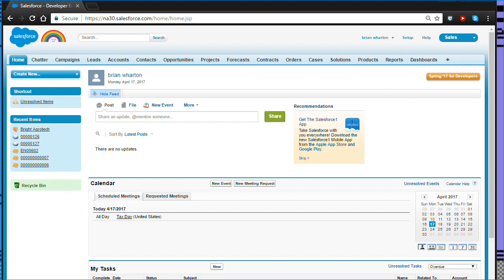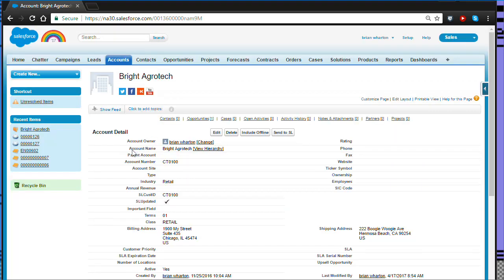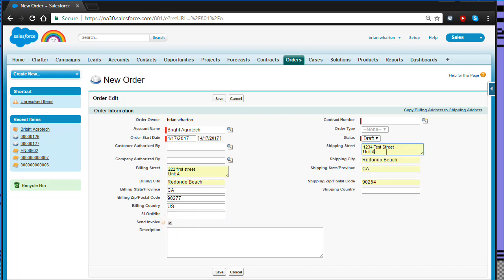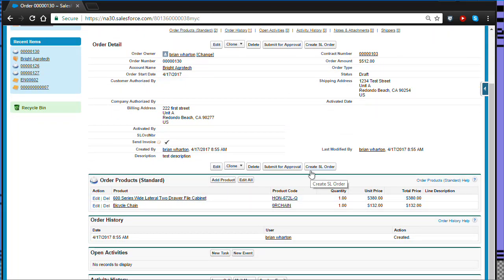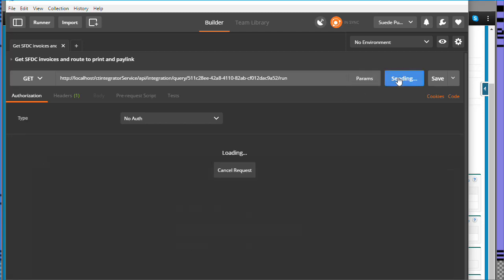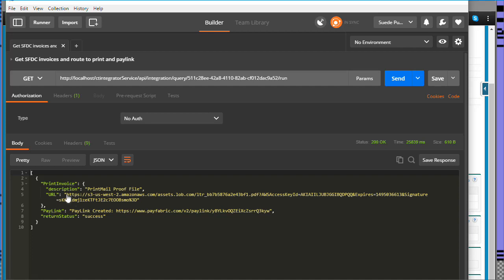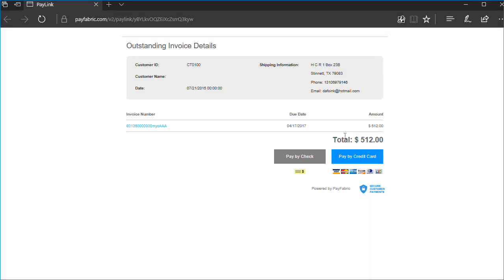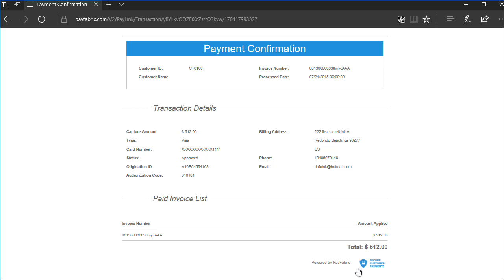Professional Cloud Based Printing for Salesforce.com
Even today, in the highly connected world, we are still faced with customers, vendors, employees, sales opportunities, and others either requiring or preferring printed communications like invoices, checks, etc.  We have been able to automate a lot of things, but exporting data, merging it, printing it, stuffing into envelopes, and mailing it can still be quite a laborious and costly process.  This is where Catalina's cloud-based printing and mailing solution can come in to automate the integration process and outsource the printing and mailing portion.